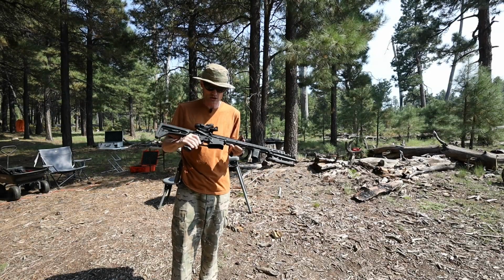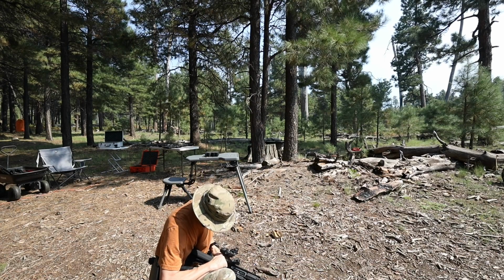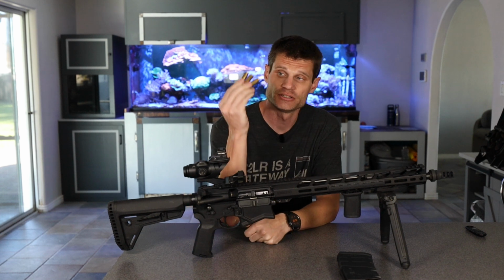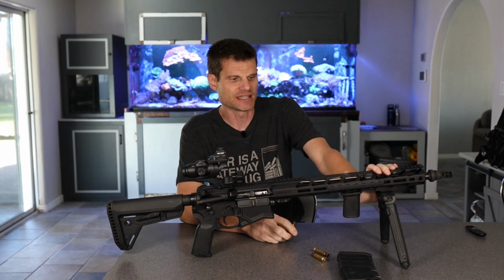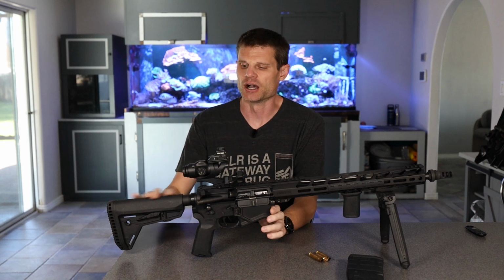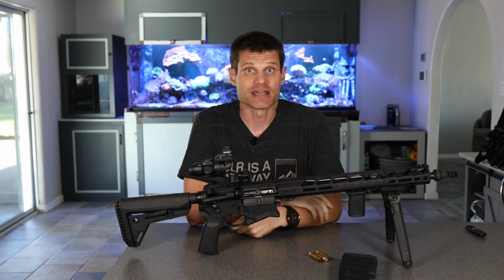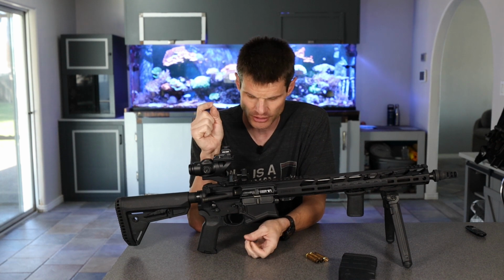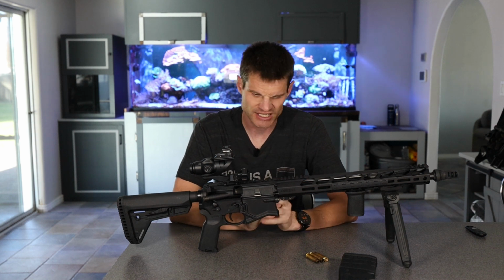Ruger SFAR First Shots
Magpul Rubber Recoil Pad
Magpul M-Lok Bipod

Streamlight Protac Rail Mount 1
UTG QD Sling Swivel
Magpul MS1 Sling
M-Lok Scout Mount